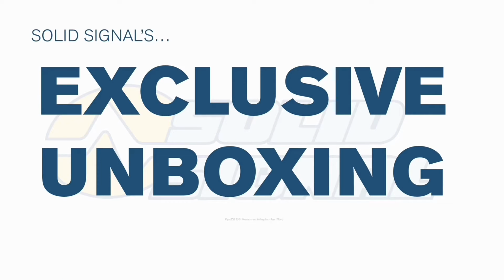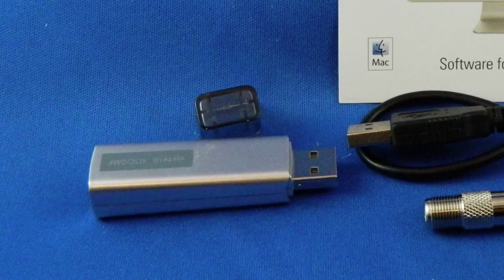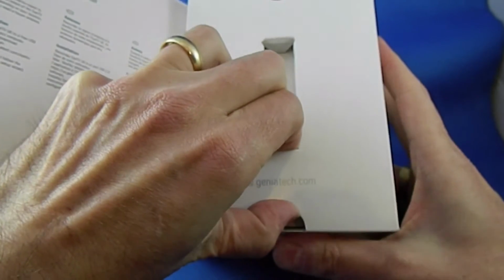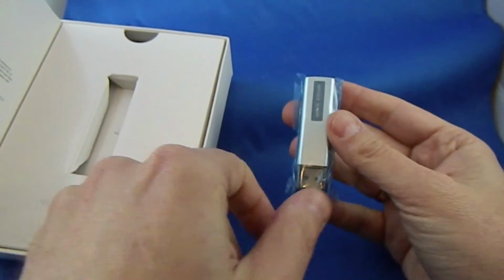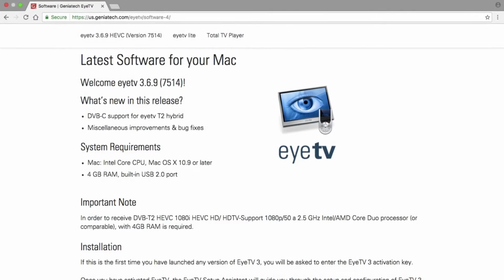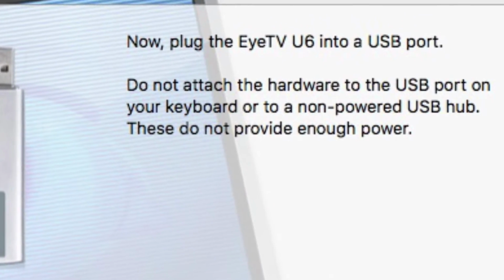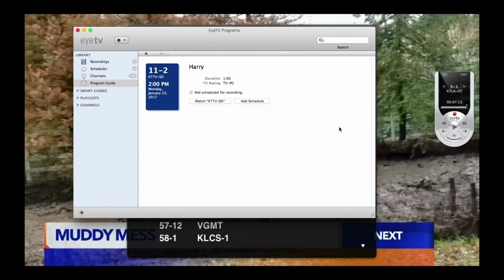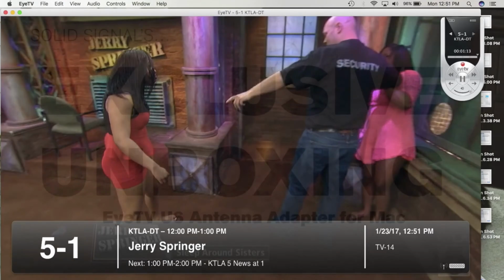Exclusive Unboxing: EyeTV U6 USB Antenna Tuner for Mac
You've seen other tuner sticks for computers, but this one's a cut above the rest. Watch live TV, pause and record all in an easy-to-use package! for the best in antenna and streaming products!